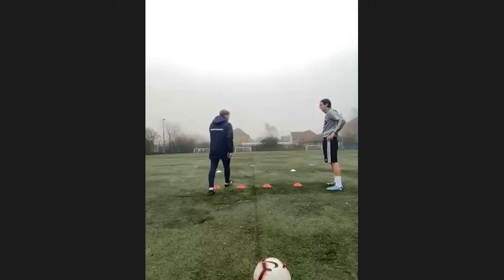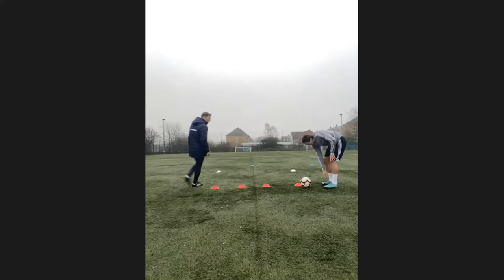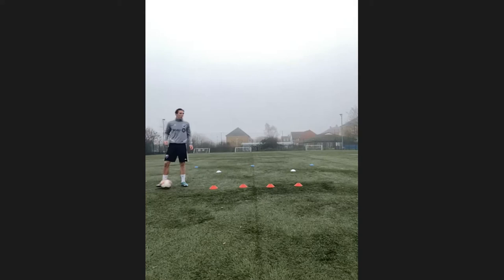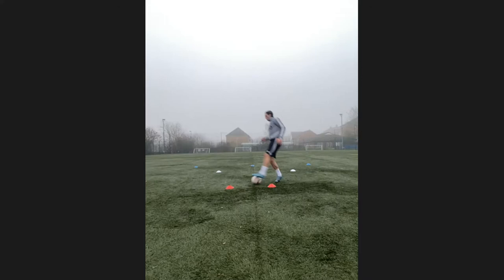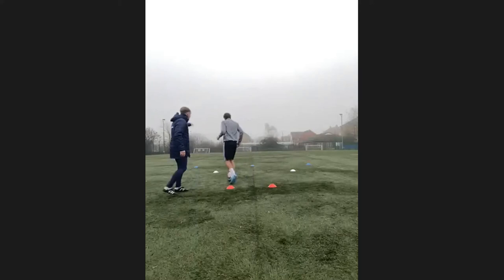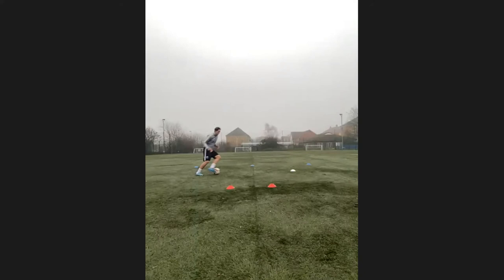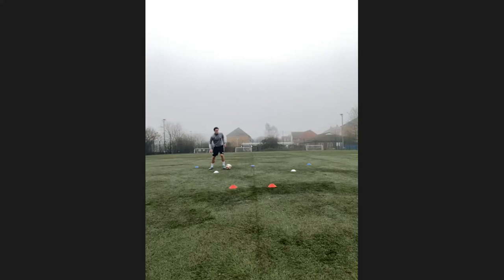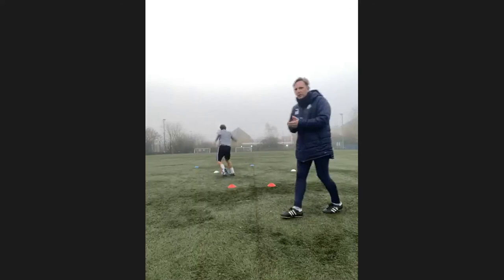SEFA At Home | With special guest Luis Binks | Rich Radbourne